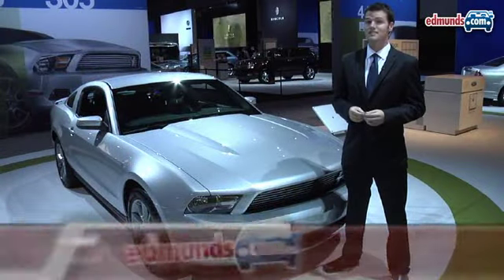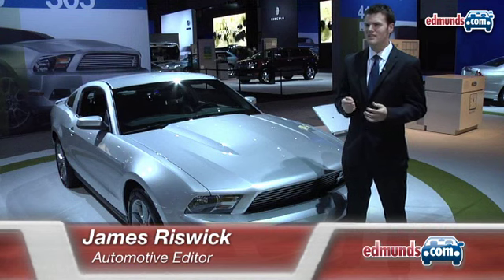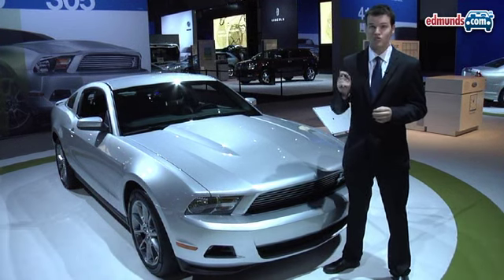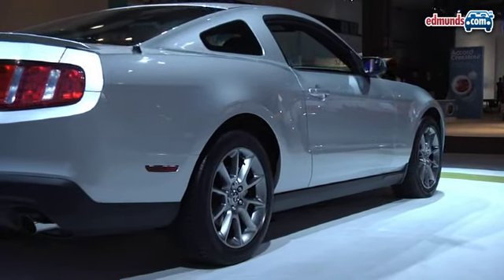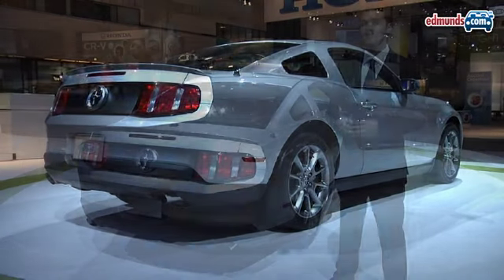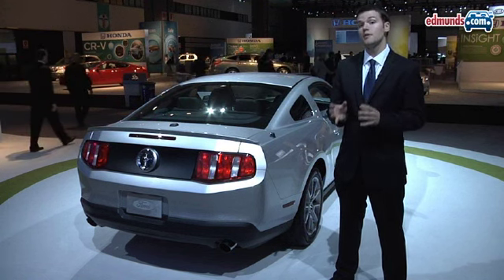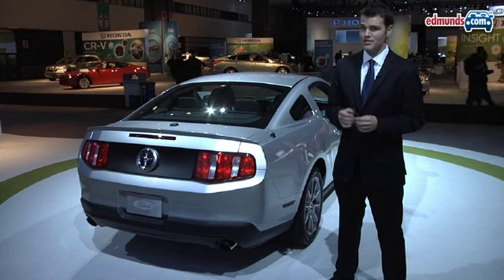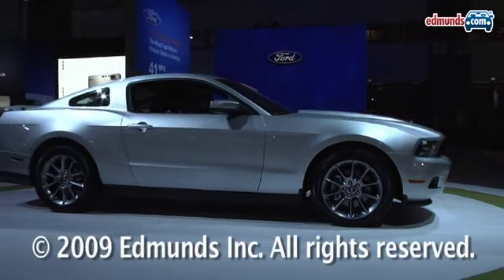Worthy V6? Ford Mustang V6 @ 2009 Los Angeles Auto Show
2011 Mustang V6 @ 2009 LAAS:
If Ford manages to follow through with its plan for the 2011 Ford Mustang V6, these jokes could all go away, as massive powertrain improvements could not only lift the lesser Mustang out from the land of ridicule but also actually put it in direct competition with the excellent 2010 Chevrolet Camaro V6.